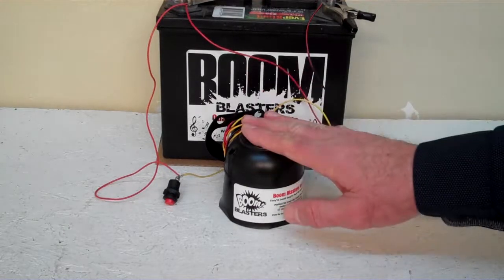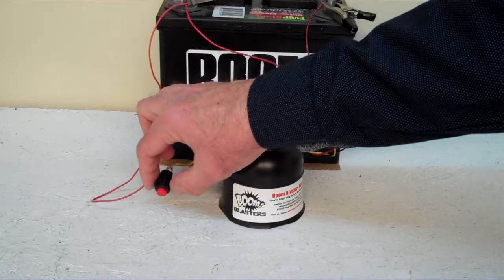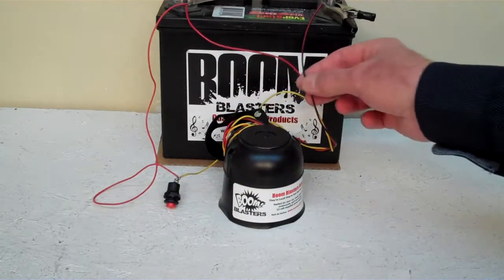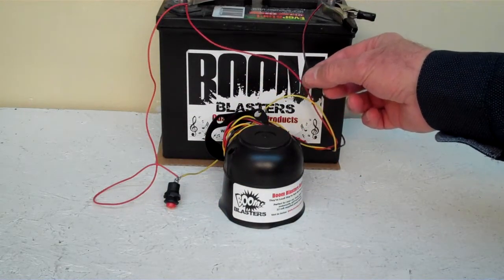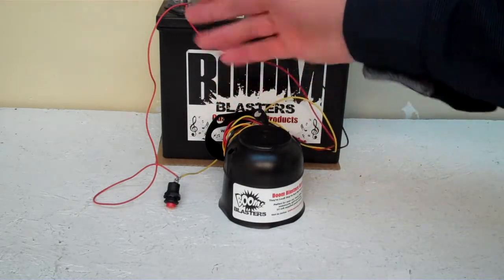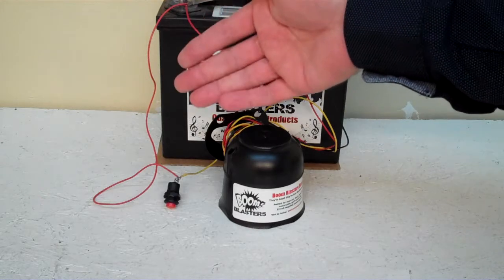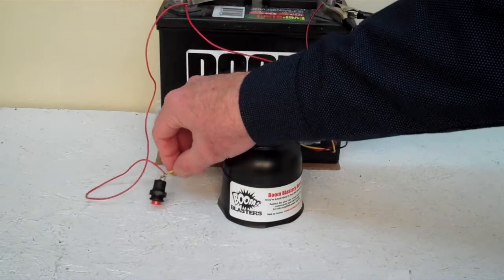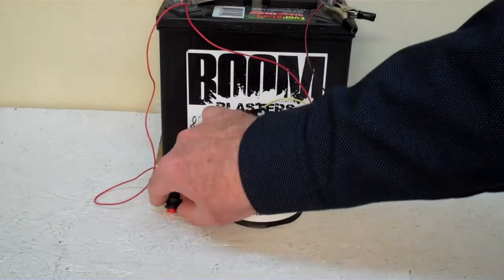Chicken Distress Sounds Car Horn